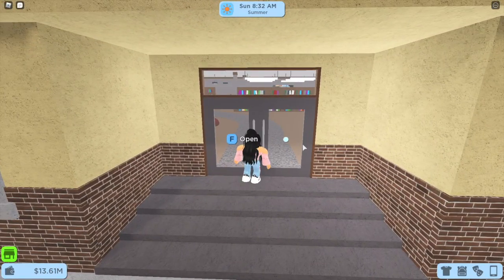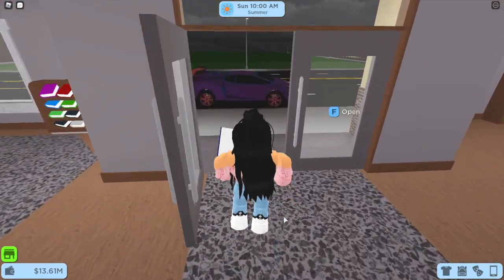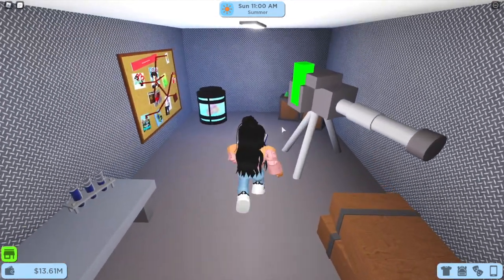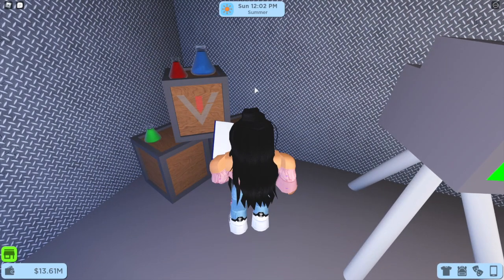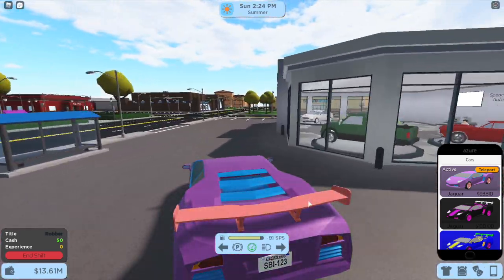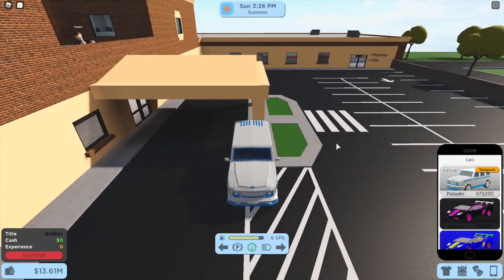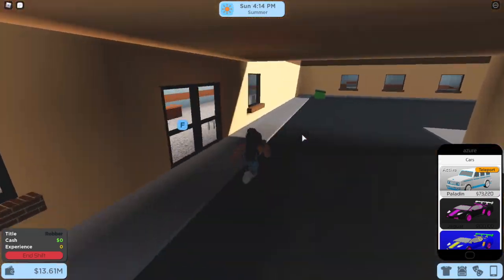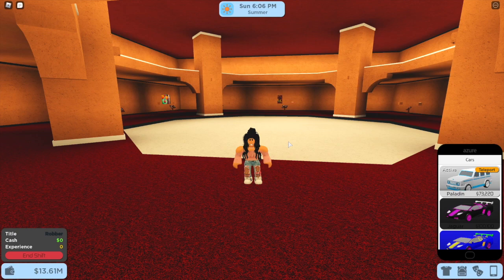ROCITIZENS EASTER EGGS (PART 2) *7 SECRETS YOU NEED TO KNOW*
In this video, I show you another 7 Rocitizens secrets/ Easter eggs!!